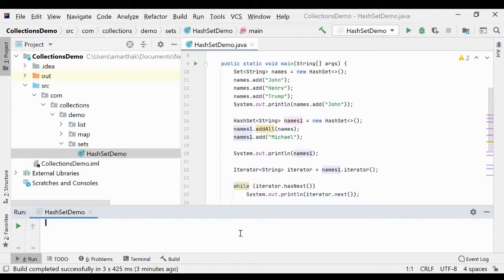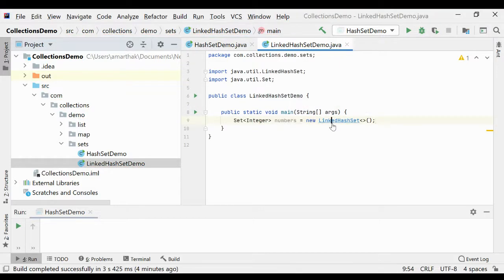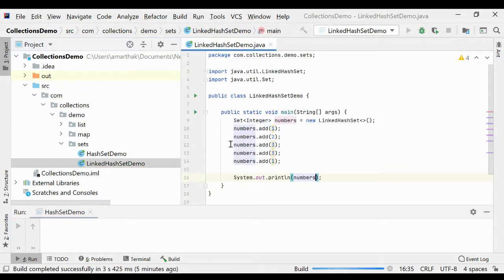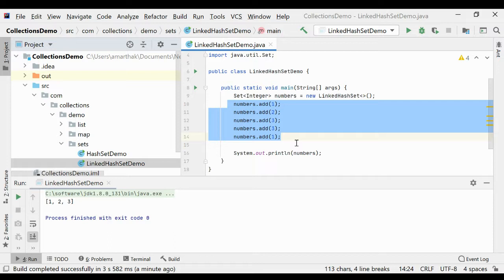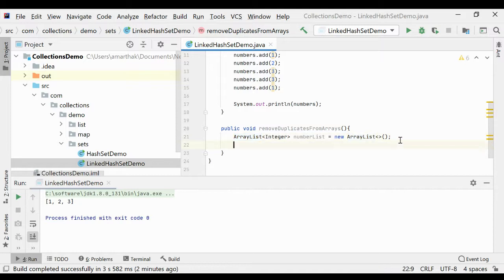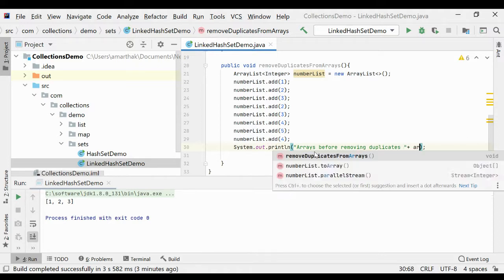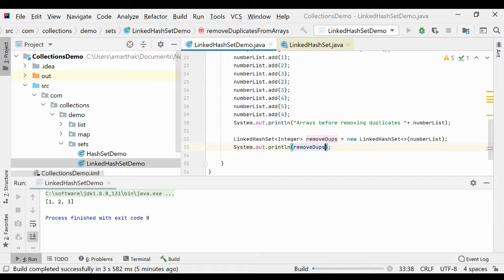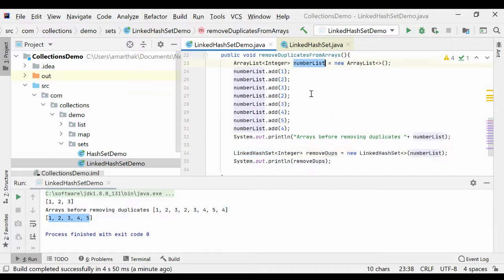14. Collections - LinkedHashSet Demo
In this video tutorial, we will learn about LinkedHashSet class in Collections Framework of Java